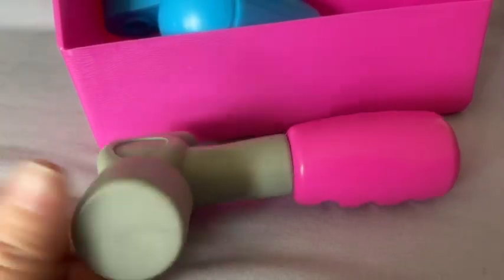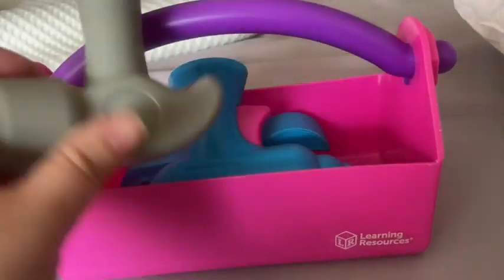Learning Resources Toy Tool Sets | Our Point Of View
Check Our New Website For Amazing Deals!

ONLY ON AMAZON! This fun learning toy is EXCLUSIVE to Amazon, where you'll also find many more of our award-winning learning toys!
TOY TOOLS: Little tools for big imaginary projects. TODDLER-SAFE TOOLS: Encourage imaginative play with toddler-safe tools made from durable, soft plastic.
TODDLER TOOLBOX INCLUDES: Includes saw, hammer, screwdriver, wrench, drill, and toolbox.
REALISTIC SOUNDS: Squeeze the drill and it makes sounds.
GIVE THE GIFT OF LEARNING: Whether you’re shopping for holidays, birthdays, or just because, toys from Learning Resources help you discover new learning fun every time you give a gift! Ideal gift for Halloween, Christmas, Stocking Stuffers, Easter or even for Homeschool.